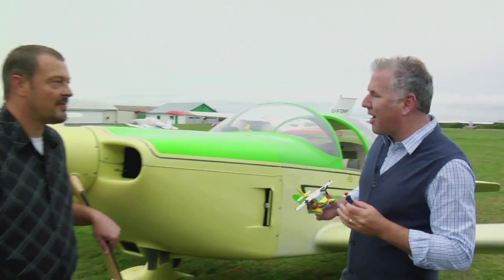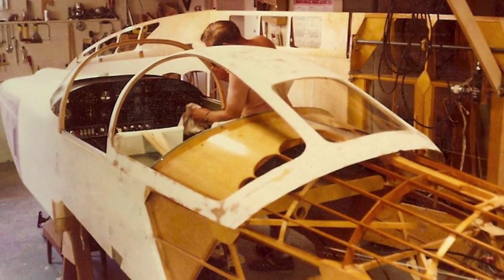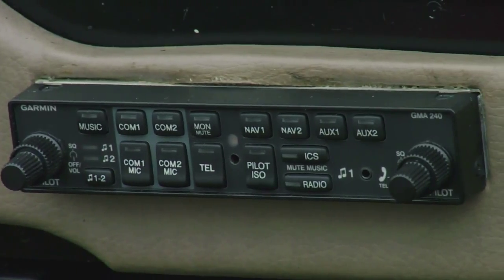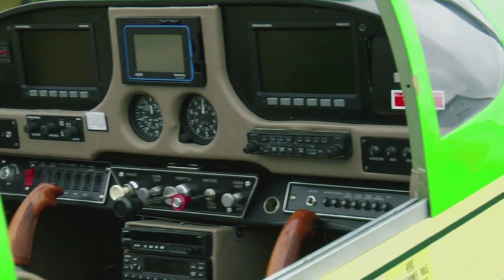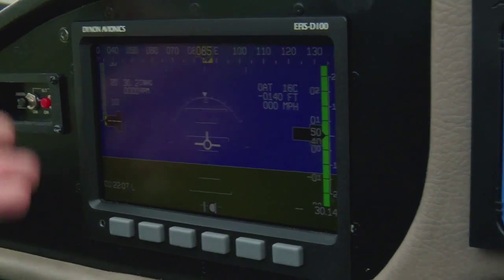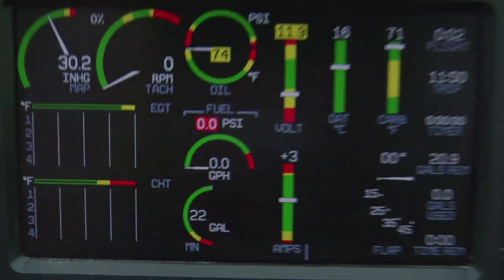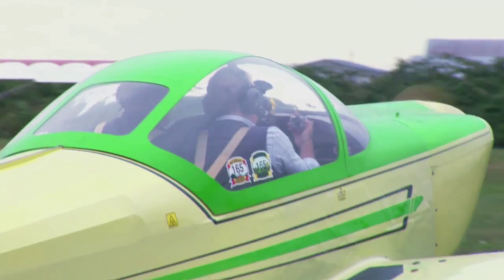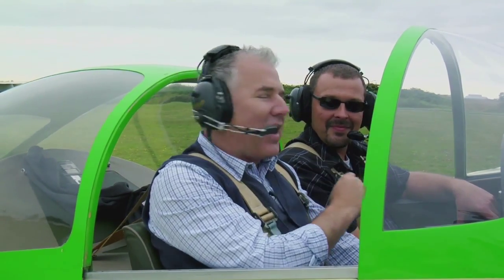Technology in a home-built plane!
Mike Agerbo talks to Sean Walker about a plane his Dad built from scratch and the updated technology he has since installed. What type of plane is it? A Piel Emeraude.

This segment is from Season 11, Episode 9.

Watch GetConnected on BNN on Fridays at 9pm PST.